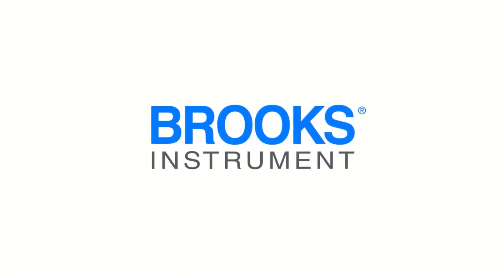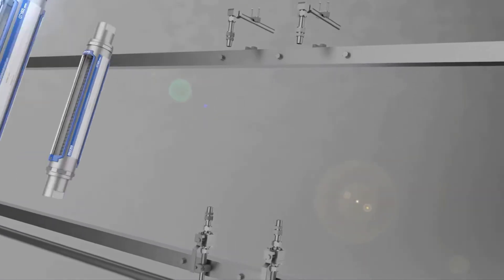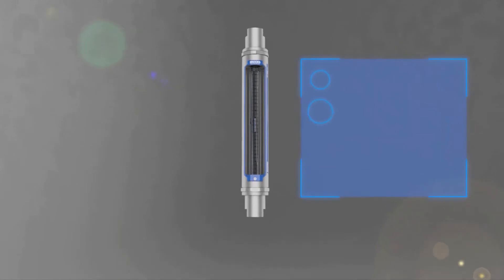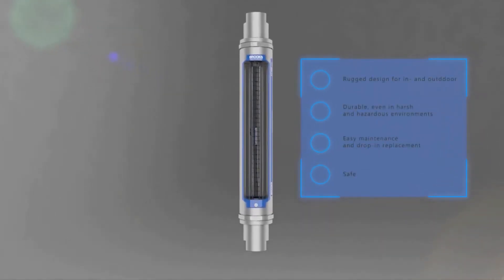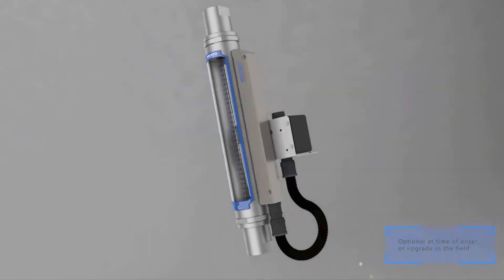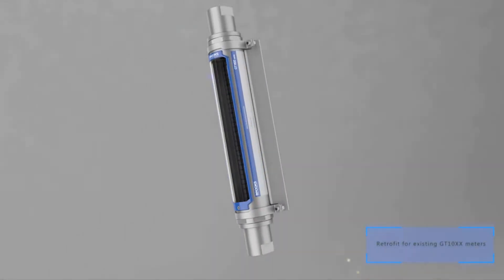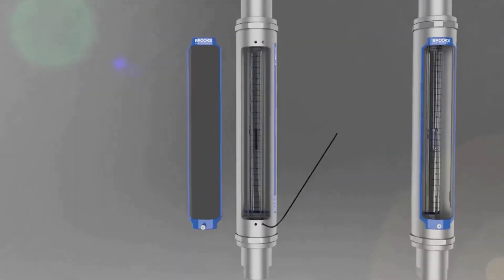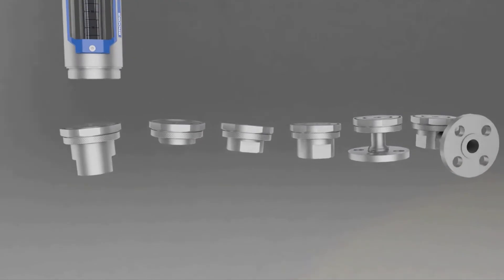GT1600 Industrial Glass Tube Variable Area Flowmeter (Rotameter) for Liquids & Gases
GT1600 Features

• Configurable to retro-fit GT10xx, GT130x and Full-View
• 360 degrees rotatable viewing angle
• High quality materials for safety, in- and outdoor durability
• 316 stainless steel frame
• Polycarbonate safety shield
• 316/316L dual certified stainless steel process fittings
• Alarms for high- and low flow (optional for all flow ranges, either at time of
order,or as add-on in the field)
• Flanged or threaded connections, available horizontal and vertical
• Panel- and wall mount options
• Easy in-situ maintenance: Clean or replace tube and float without removal from
the process piping
• Adjust the scale to compensate for process variation
• Optional integral needle valve